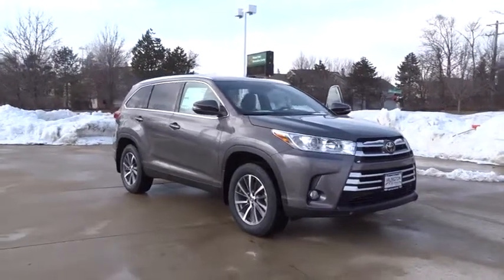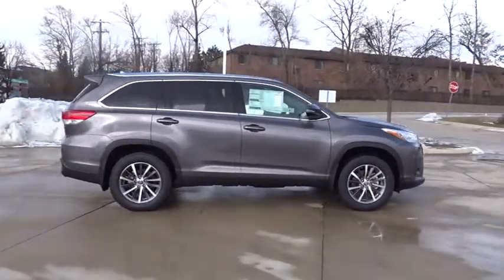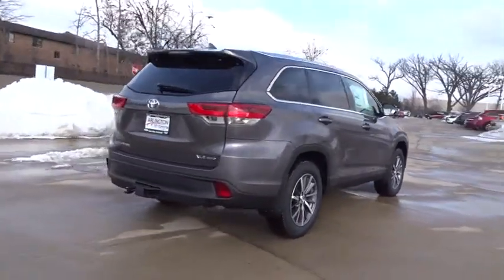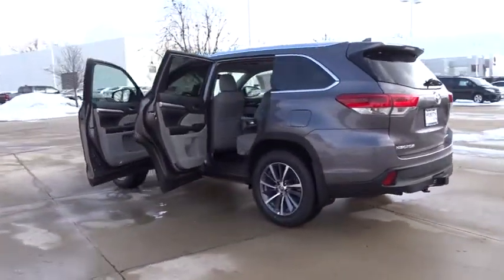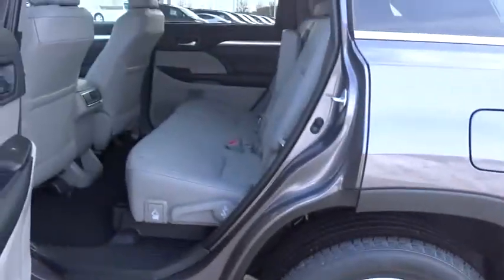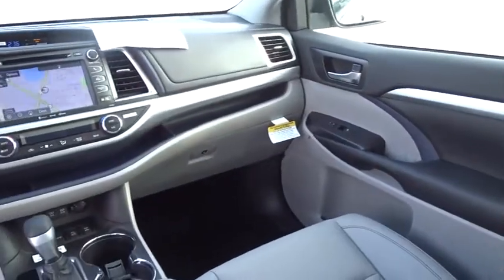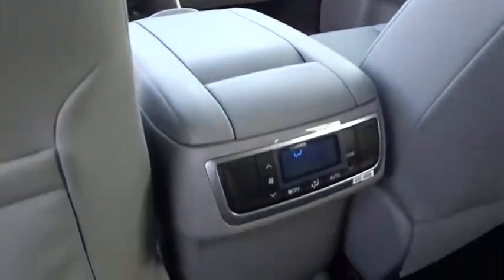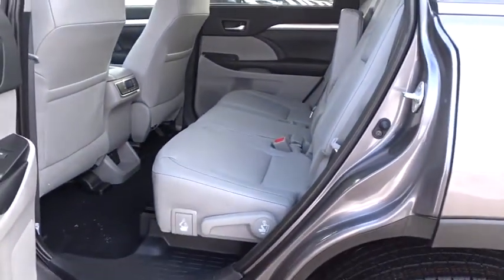2019 Toyota Highlander Schaumburg, Arlington Heights, Buffalo Grove, Elgin, Northbrook, IL 53449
Predawn Gray Mica New 2019 Toyota Highlander available in Arlington Heights, Illinois at Arlington Toyota. Servicing the Schaumburg, Buffalo Grove, Elgin, Northbrook, IL area.

Arlington Toyota
2095 N Rand Rd

$1,750 CUSTOMER CASH OR 0.9% APR for 60 months! 0.9% Annual Percentage Rates (APR) for 36 months, 0.9% APR for 48 months, 0.9% APR for 60, 1.9% APR for 72 months available to eligible customers who finance a new, unused, or unlicensed 2019 Highlander from Toyota Motor Sales, USA, Inc. (TMS) and Toyota Financial Services (TFS). Offer valid 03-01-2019 through 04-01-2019. Specific vehicles are subject to availability. You must take retail delivery from dealer stock. Special APR may not be combined with any other Customer Cash Rebates, Bonus Cash Rebates, or Lease Offers. Finance programs available on credit approval. Not all buyers will qualify for financing from Toyota Financial Services through participating dealers. Monthly payment for every $1,000 financed is 0.9% - 36 months = $28.16; 0.9% - 48 months = $21.22; 0.9% - 60 months = $17.05; 1.9% - 72 months = $14.71. Bonus cash from Toyota Financial Services on TFS lease contracts only. Must be applied to the transaction. No cash payment will be made to consumer. Offer valid in Illinois, Indiana, Minnesota, and Wisconsin. See your Toyota dealer for actual pricing, annual percentage rate (APR), monthly payment, and other terms and special offers. Pricing and terms of any finance or lease transaction will be agreed upon by you and your dealer. Special offers are subject to change or termination at any time. Offer ends 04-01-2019.